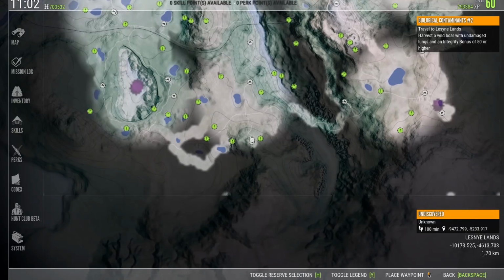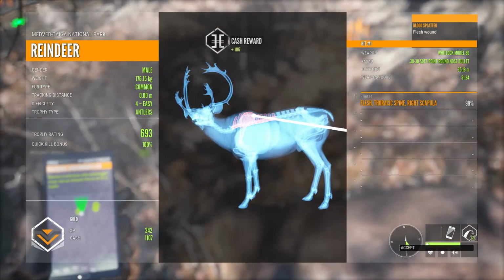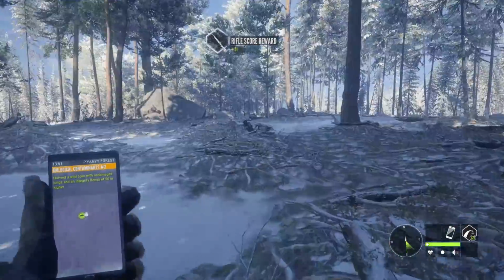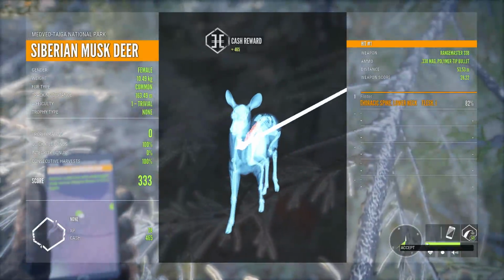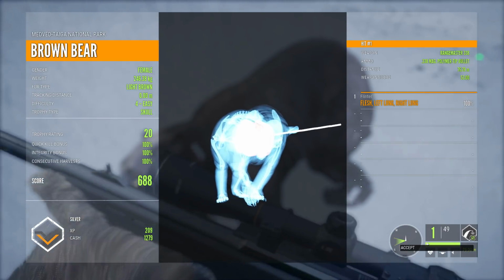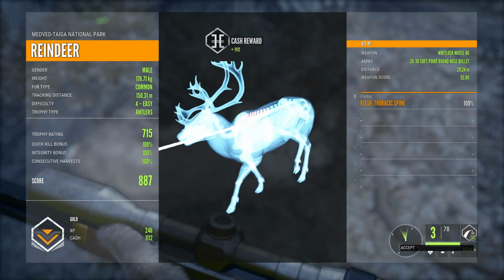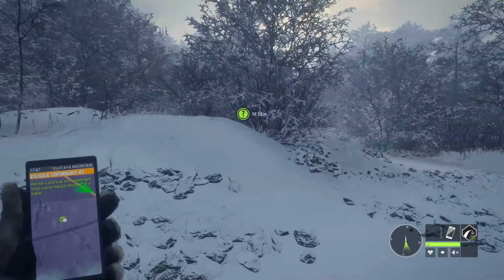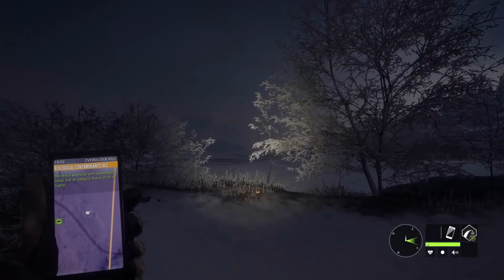So Many Golds! | theHunter: Call of the Wild 2018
Today we head to Medved Taiga once again, gunning for Diamonds!

Special thanks to Skelet_Elvis, viwilliams17, Beano, The Sportsman Channel, Bbuttonbran, magnum_73, alaska outdoors,  BethannyB, and spidermokey the hunter who have already done so!